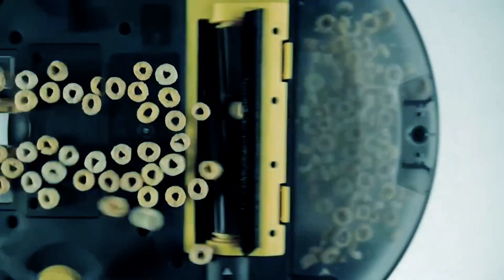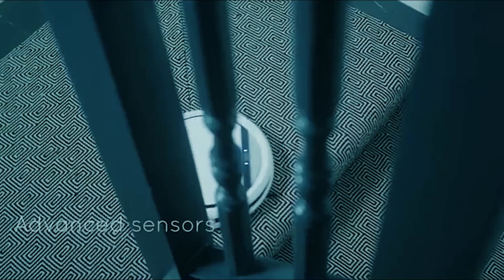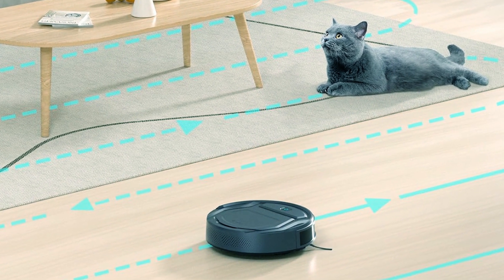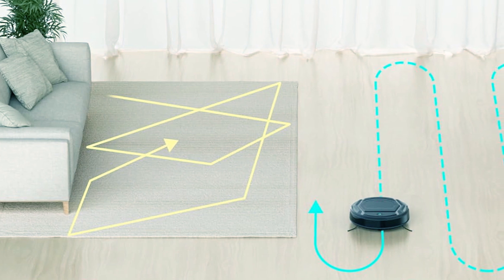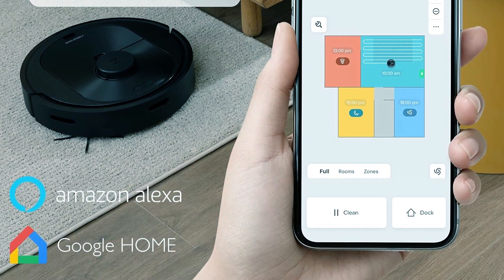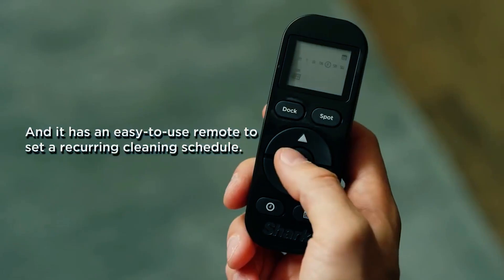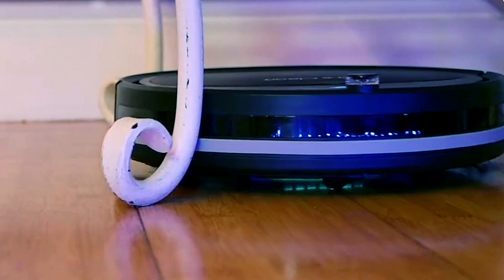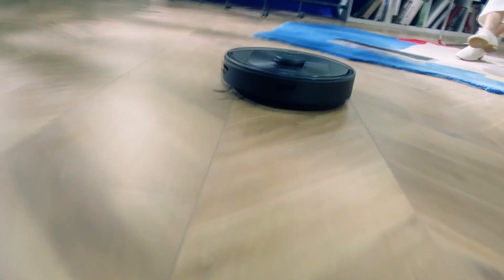Best Robot Vacuum of 2025 | Top 5 Robot Vacuum Cleaners Review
Robot Vacuum Cleaner: Hey guys, in this video, we’re going to review the pros and cons of the top 5 best Robot Vacuum Cleaner for sale right now.
➜ Links to the best Robot Vacuum Cleaner 2025 we listed in this video:
►Amazon Links ✅
00:00 INTRODUCTION.
00:28➜ 1. Ilife V3s Pro Robot Vacuum Cleaner
01:19➜ 2. Lefant M210 Pro Robot Vacuum Cleaner
02:10➜ 3. roborock Q5 Robot Vacuum Cleaner
03:04➜ 4. Shark ION Robot Vacuum Cleaner
03:57➜ 5. SereneLife PUCRCX70 Robot Vacuum Cleaner
04:21 OUTRO.
That is why when buying a Robot Vacuum Cleaner, there are a few things to consider; quality, durability, ease of use, and features.

In today’s video, we are going to look at the top five best Robot Vacuum Cleaner available on the market today. We have made this list based on our own opinion, research, and customer reviews. We have considered their quality, features, and values when narrowing down the best choices possible. If you want more information and updated pricing on the Amazon mentioned, be sure to check the links above.